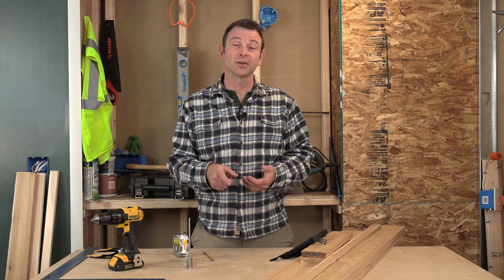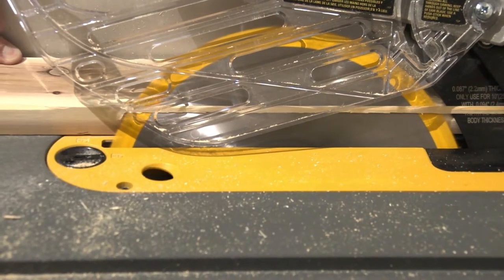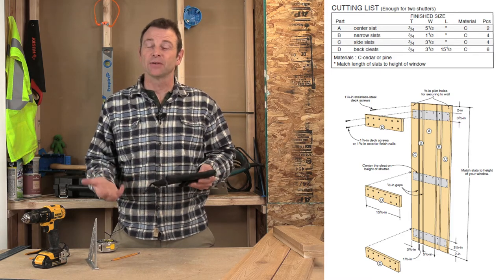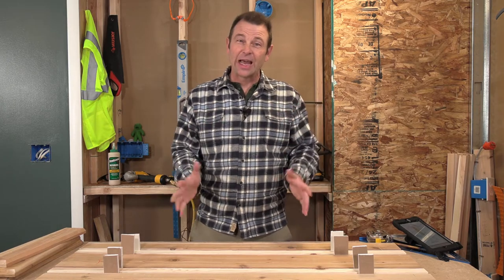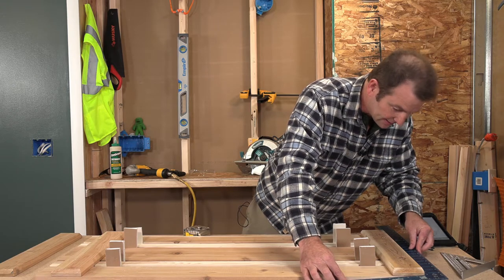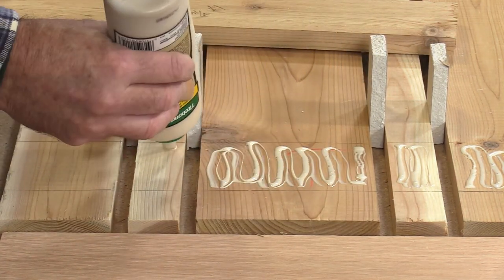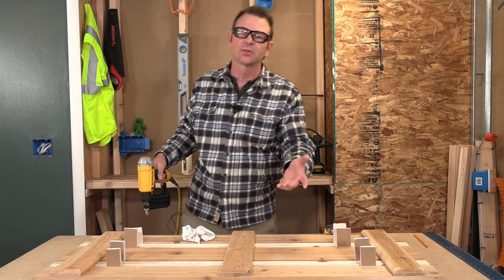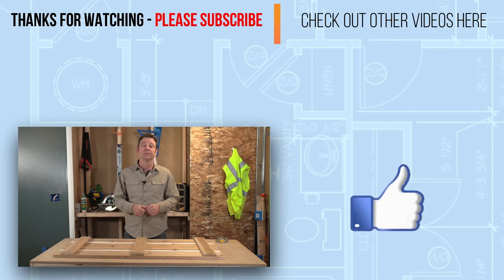DIY shutter build project - we built the shutter project from Lowes - Come build with us.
A step by step build lesson on the Lowes DIY shutter build project.   You can find the plans from Lowes at this

0:00  Intro and tools needed
3:42 Materials review
5:03 Plan review
6:23 Parts layout -  slats
7:32  Slat placement with spacers
8:30 Squaring slats
9:56 Cleat placement  and squaring - top, bottom, and middle
14:52 Gluing boards
17:37 Final squaring
17:58 Nailing
19:43 Closing